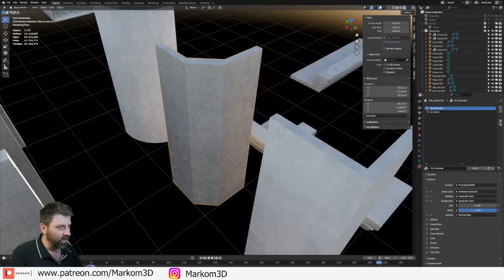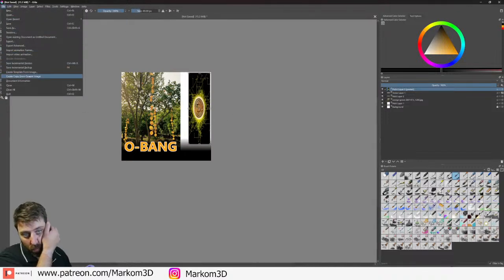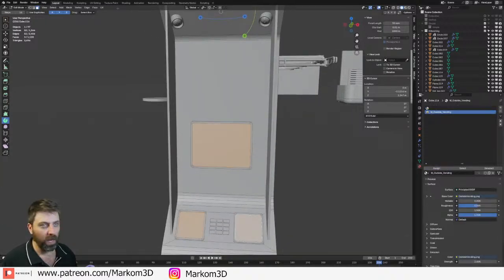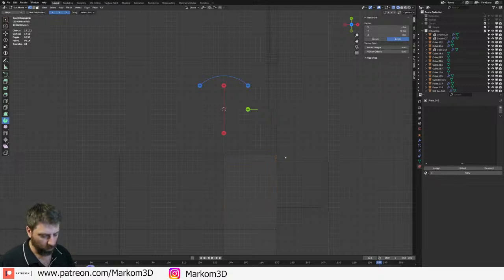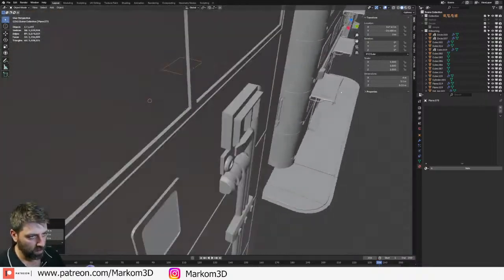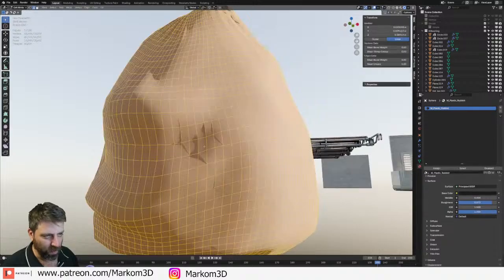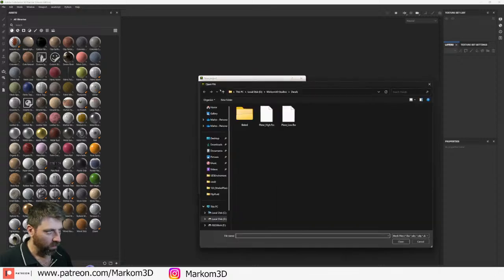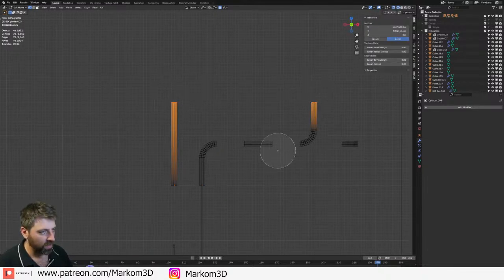Finishing Off Building Kitbashing Set in Blender Live Stream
Continuing the work on a kitbashing set for a scifi style in Blender. The intention is to get it into Unreal Engine 5 for animations and short films.